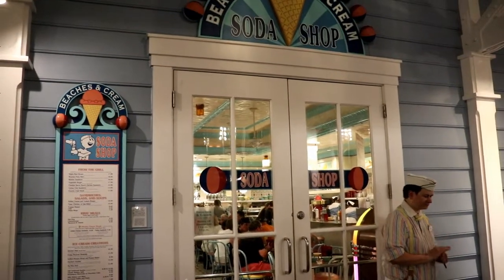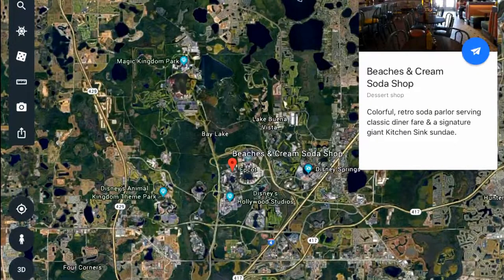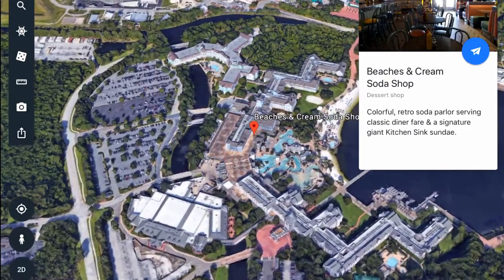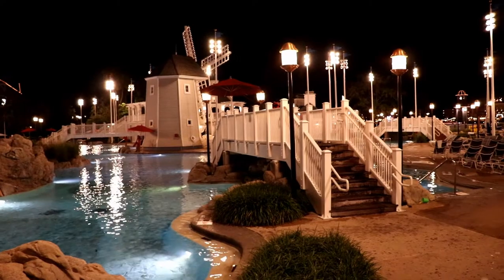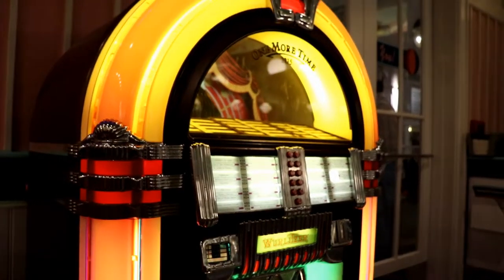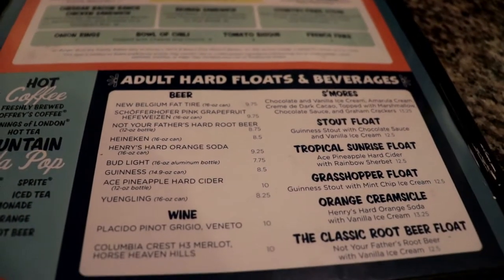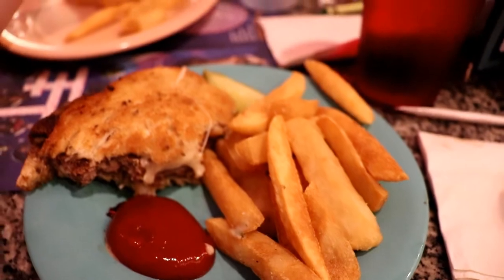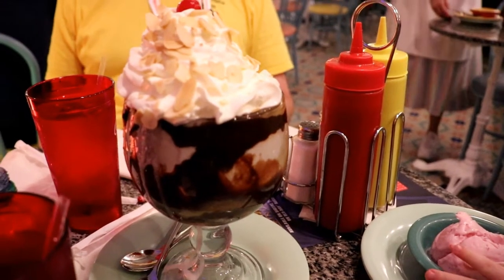Beaches and Cream Soda Shop at Disney's Beach Club Review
We ate at Beaches and Cream Soda Shop at Disney's Beach Club Resort!

My video equipment, some of which was used in the production of this video:

Camera: Canon EOS Rebel SL2 (200D)

GEEKOTO 77” Tripod/Monopod

Shotgun Mic: TAKSTAR SGC-598

Windscreen on Shotgun Mic

Voiceover Microphone: Fifine USB Microphone

Canon EF-S 55-250mm f/4-5.6 IS STM Lens

Softbox Studio Lighting Kit

Saramonic Handheld Microphone

Camera Sling Strap

"Get in the Car and Go" by Unicorn Heads